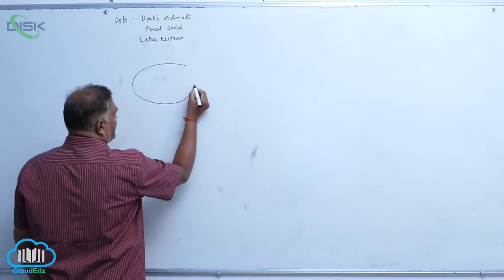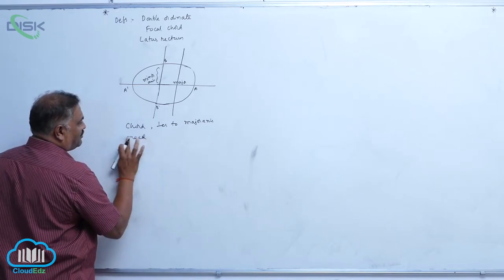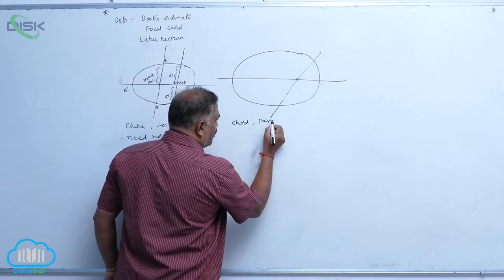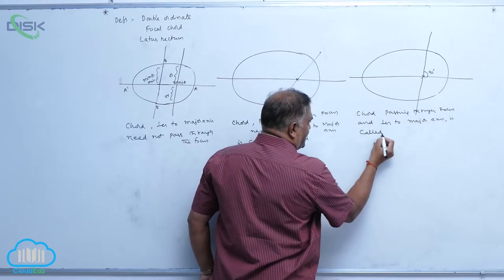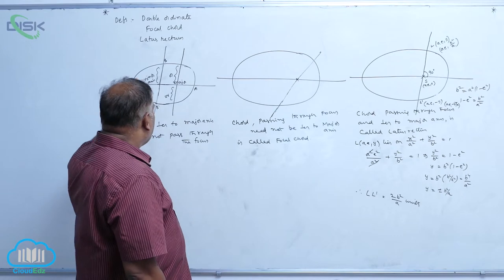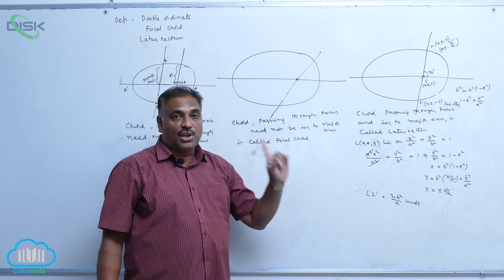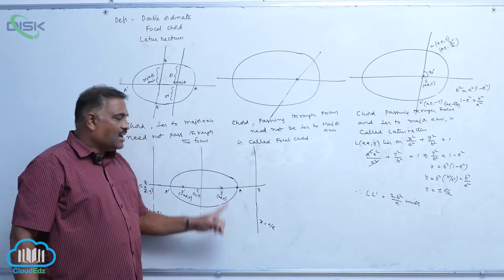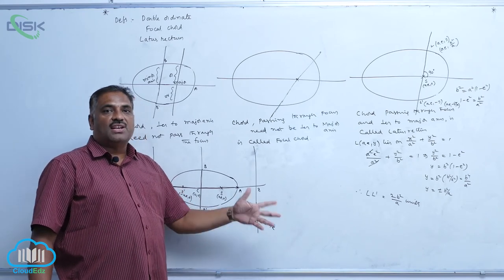Equ of tan and nor at a point on the elli || Double Ordi ,Foc chord and Lact rect|| Disk Telangana